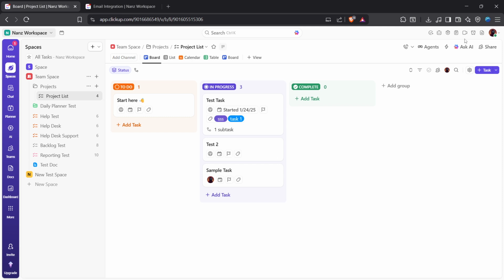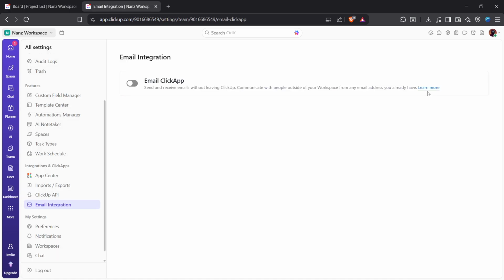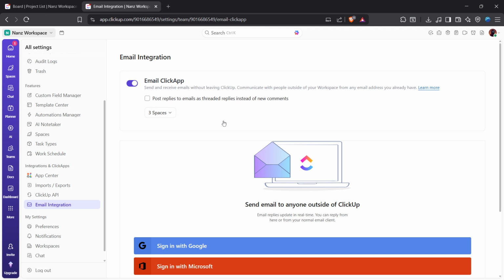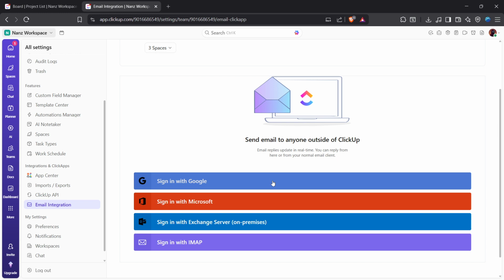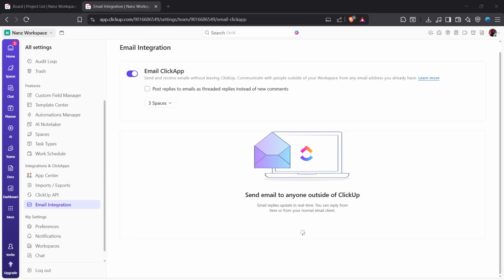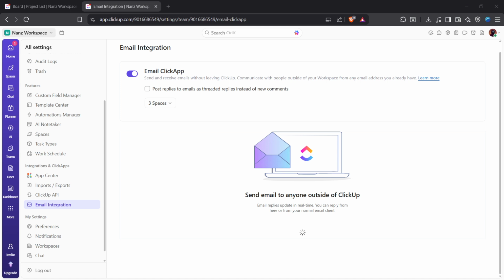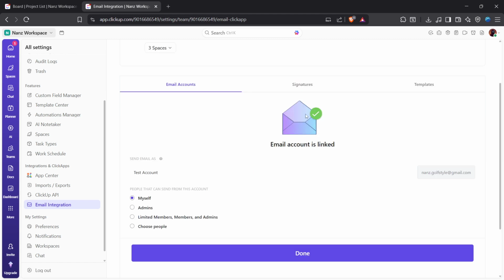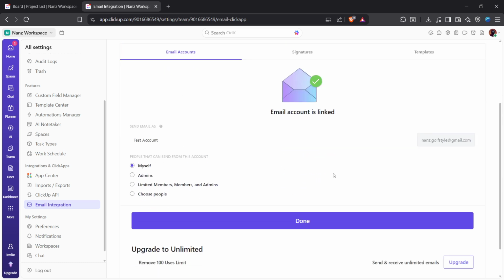How to integrate ClickUp with anything (Step By Step 2026)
How to integrate ClickUp with anything